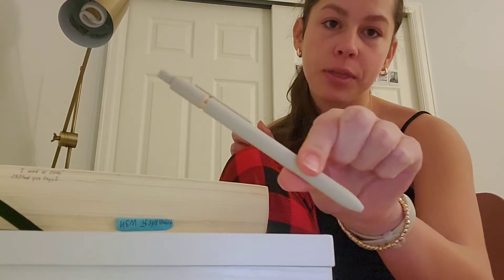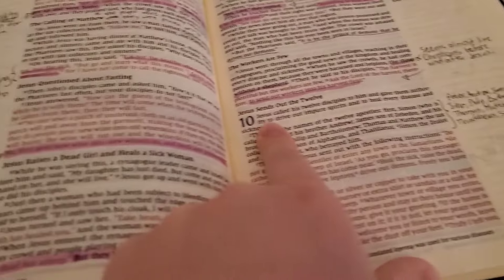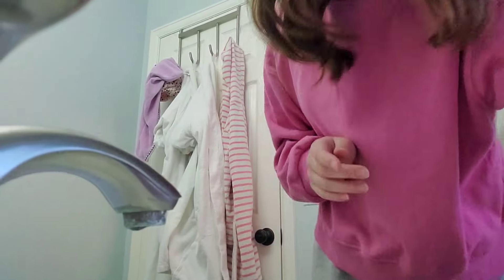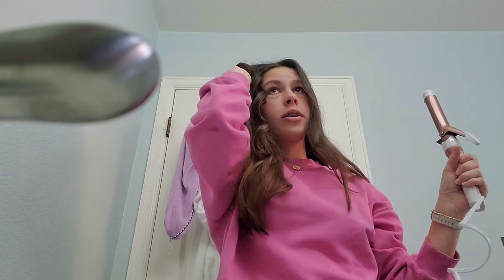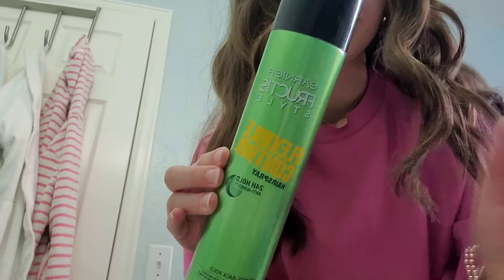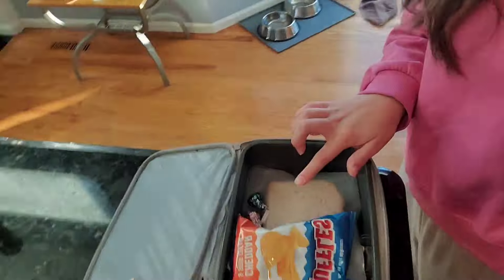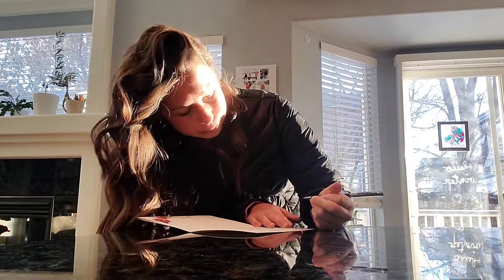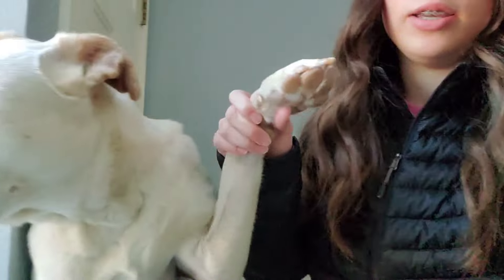my current 7AM school MORNING ROUTINE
Hi, I hope you enjoyed this video! More to come!